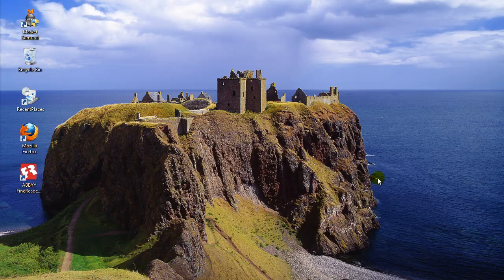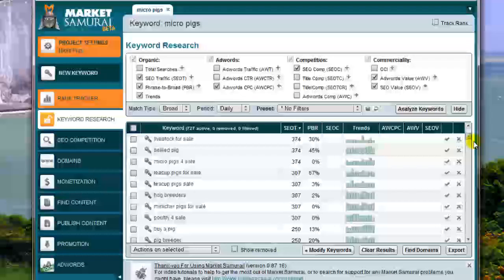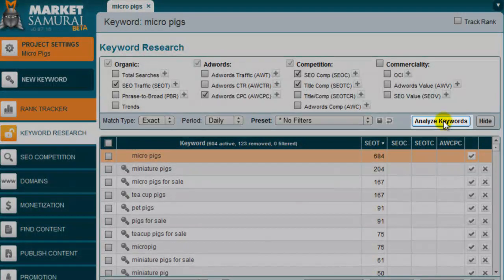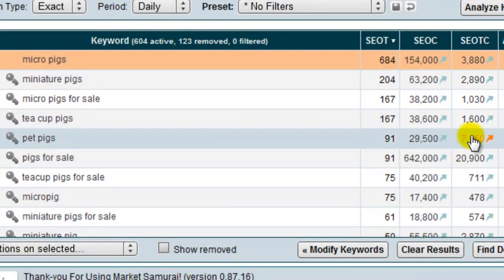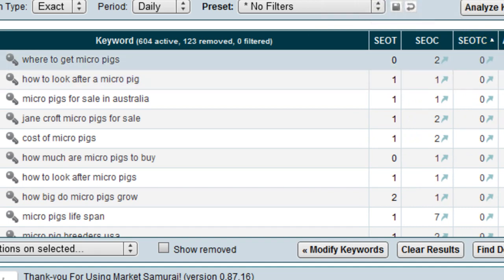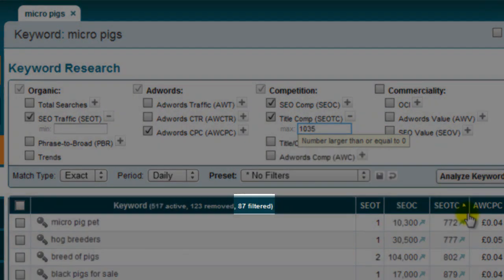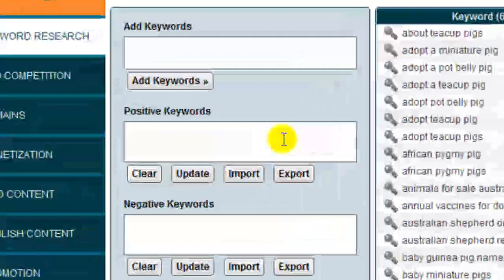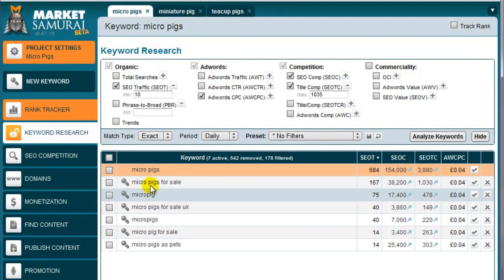1. MicroPigs MarketSamurai Research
A)  Micropig Video’s : Keyword Research with Market Samurai, Monetisation and Proof that my system works as the site shows up in Google. (8 Videos - Total Time 38:36s)

Note : These videos are made especially for the book NewbieToMillionaire and the web is not a finished site. If you are not familiar with Wordpress, please watch D) Wordpress Videos first in order to understand these videos 5 and 6 better.